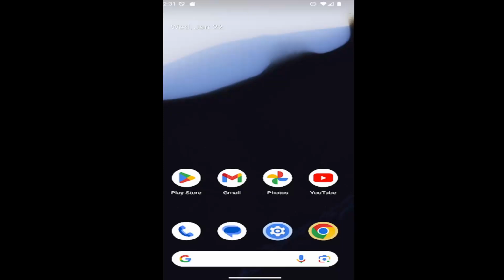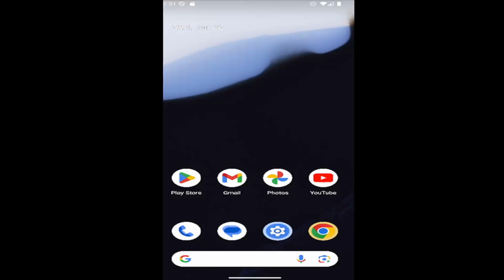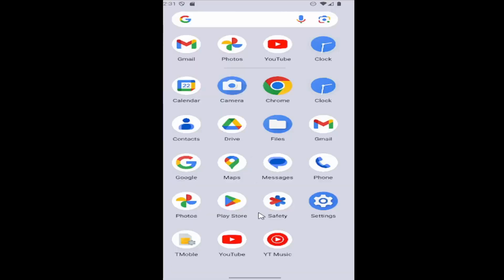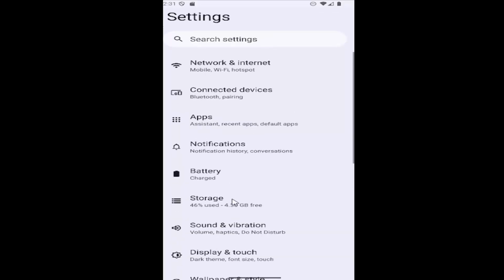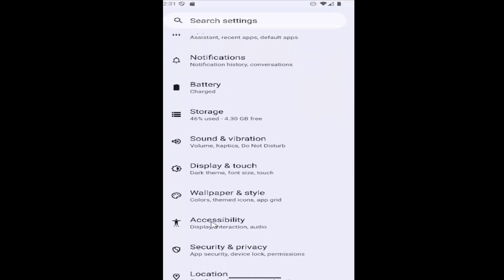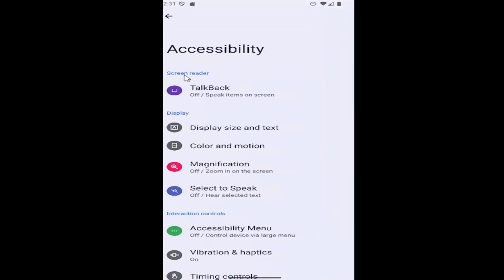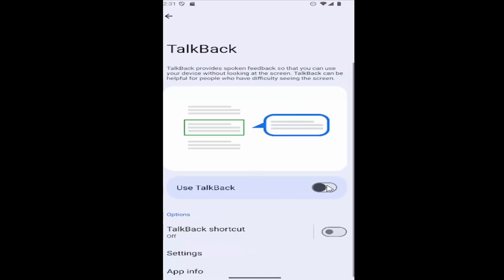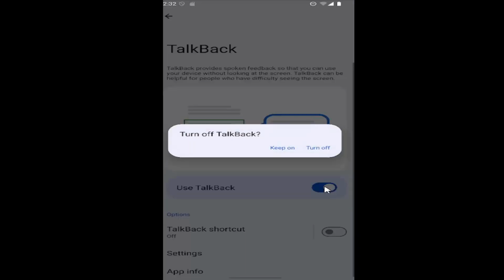How To Turn Off Talkback On Any Android Device [2026]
How To Turn Off Talkback On Any Android Device [Tutorial]

Learn how to turn off TalkBack on any Android device to regain control over your screen reader settings. This tutorial provides easy-to-follow steps for users who want to disable TalkBack, which is designed to assist with accessibility by reading aloud on-screen content. Whether you're looking for a more traditional interaction with your device or want to adjust accessibility settings, turning off TalkBack can improve the overall user experience. Discover how this simple adjustment can make navigating your Android device more intuitive.

Issues addressed in this tutorial:
how to turn off talkback on android
how to turn off talkback feature on android
how do i turn off my talkback
how do you turn off talkback on an android phone
how to turn off talkback on an android phone
how to turn off talkback on an android
turn off talkback android shortcut
how to turn off talkback on phone
how do i turn off talkback on android without settings
can't turn off talkback android
how do you turn off talkback on android
how do i turn off talkback mode on android
how do i turn off talkback on my android tablet
how to disable talkback on android phone
turn off talkback on android phone
how do i turn off talkback on my android phone